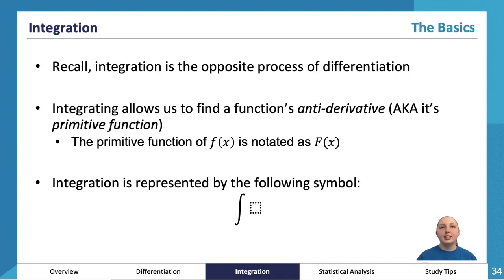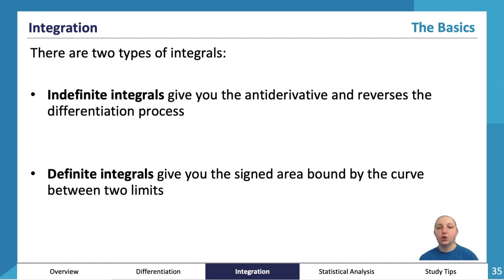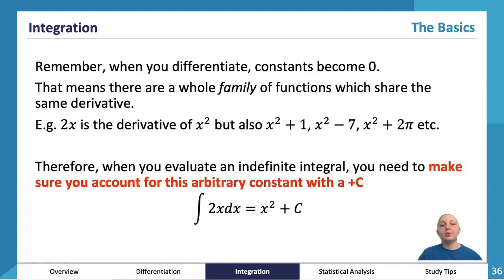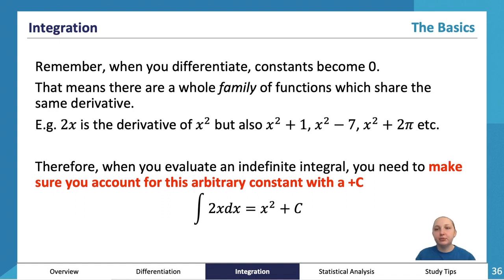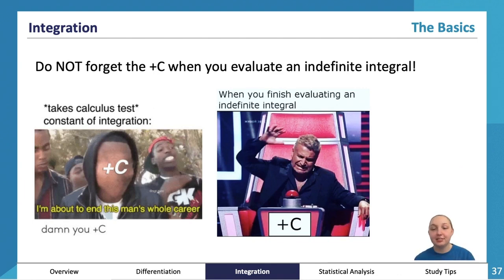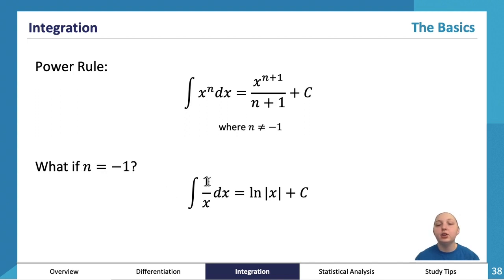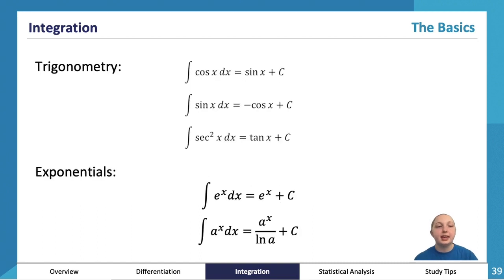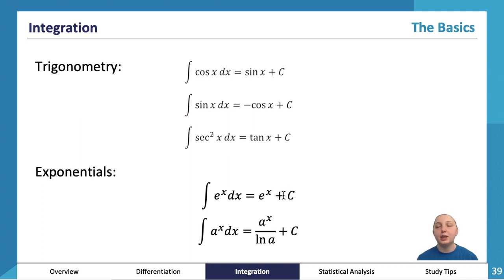Basics of Integration | HSC Year 12 Maths Advanced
An expert summary on Basics of Integration for HSC Year 12 Maths Advanced. Covers everything you need to know to ace your exams!

Want more help? ATAR Notes publishes amazing Course Notes & Topic Tests for HSC Year 12 Maths Advanced.